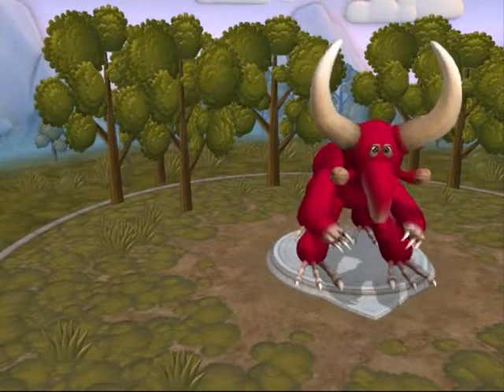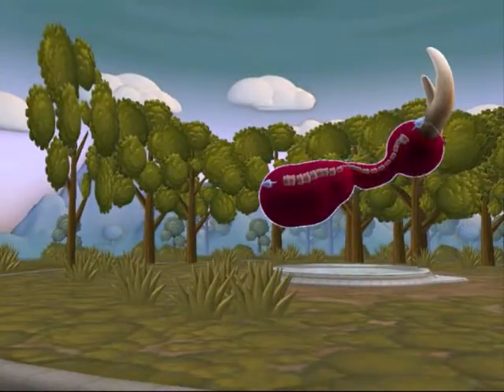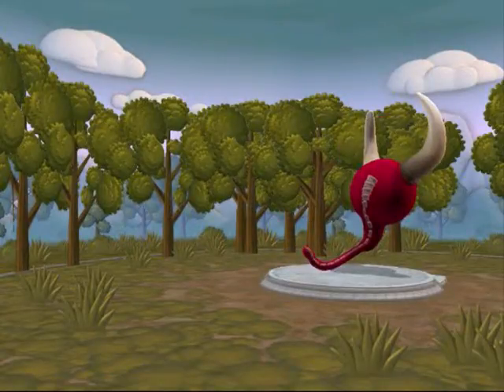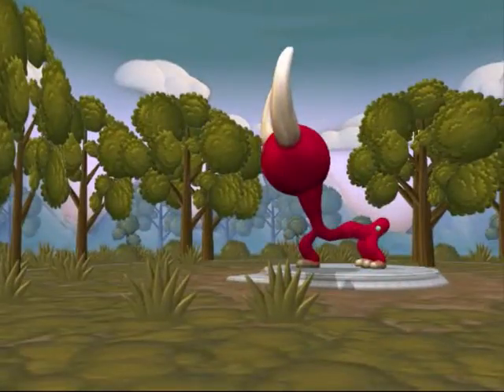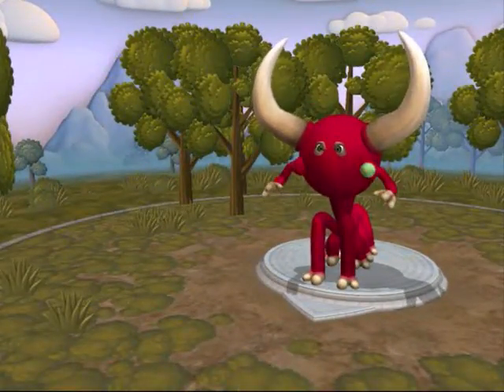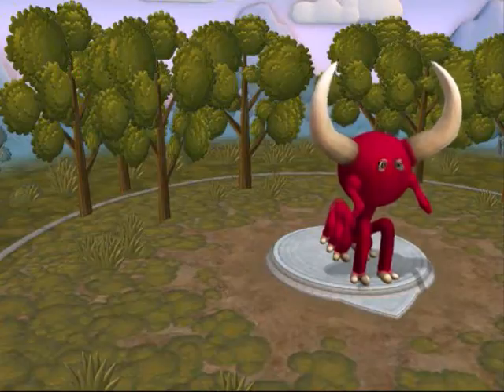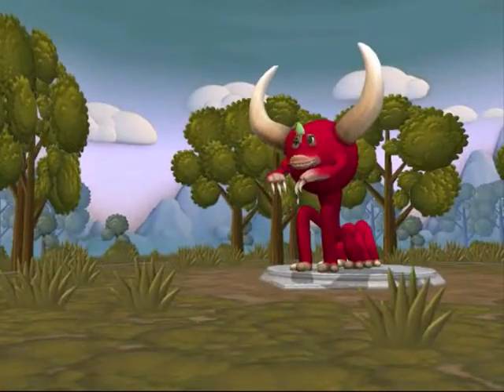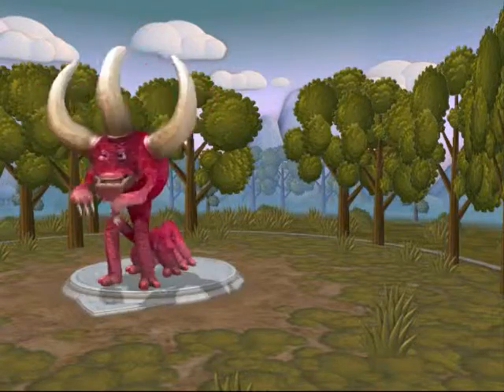SPORE playthrough 1 Part 4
4th part of my playthrough